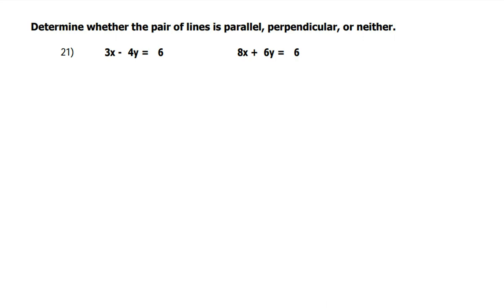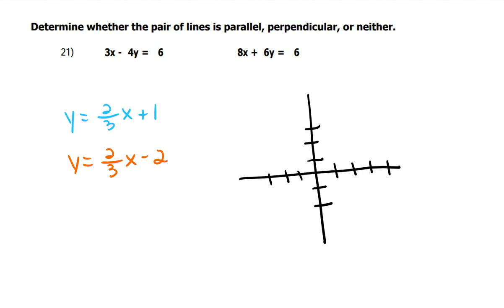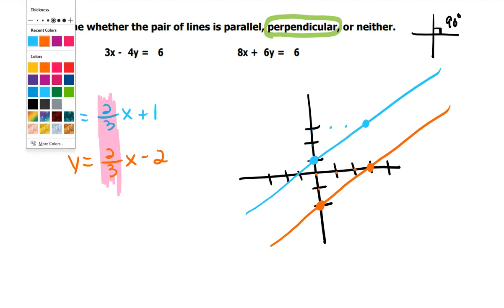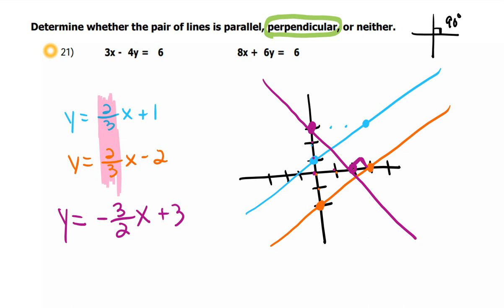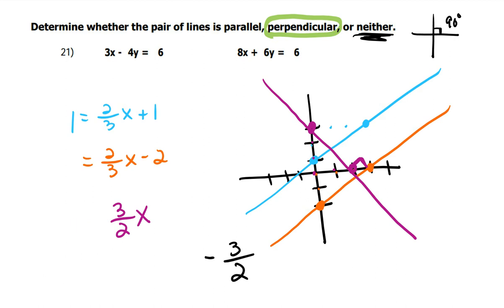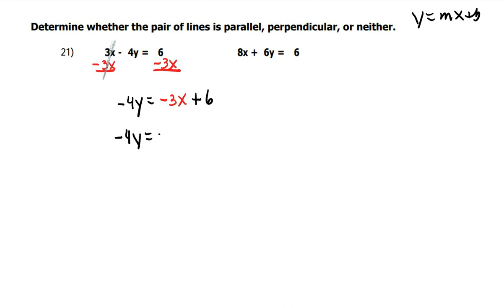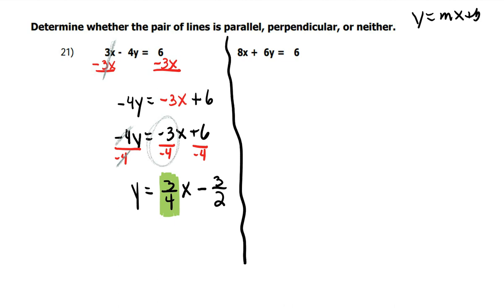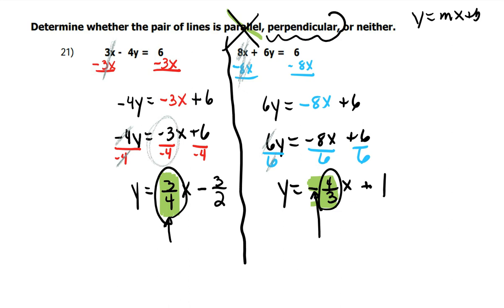M125 - Review for Exam I - #21